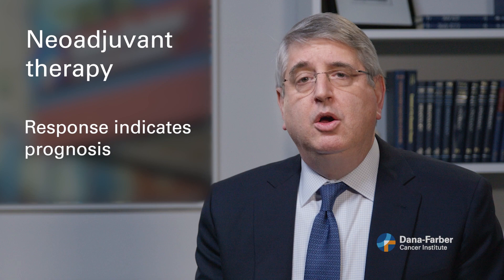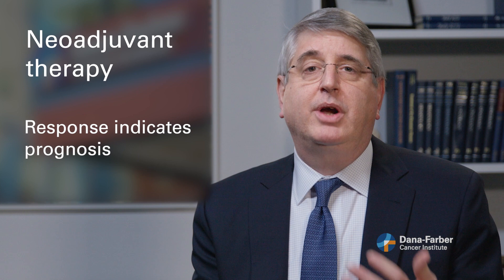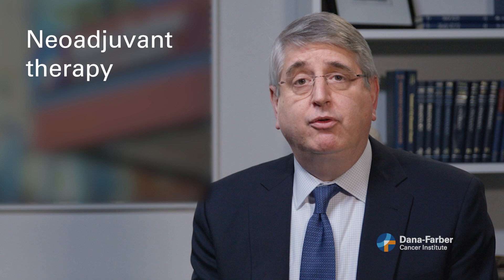What is Neoadjuvant Therapy? | Dana-Farber Cancer Institute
Breast cancer specialist Hal Burstein, MD, PhD from the Susan F. Smith Center for Women's Cancers at Dana-Farber Cancer Institute, explains what neoadjuvant therapy is, and how and when it's used in treating breast cancer. Learn more about Dana-Farber’s breast oncology program